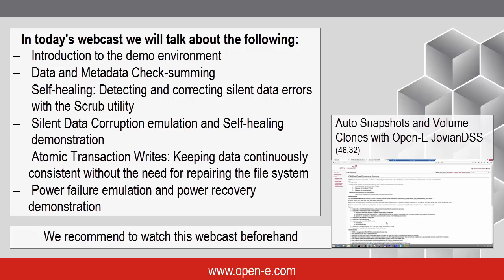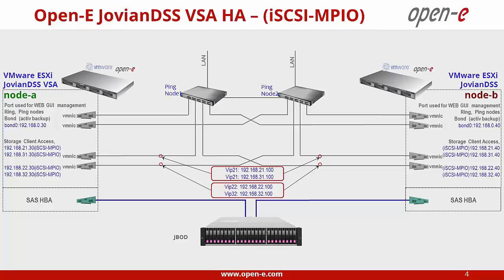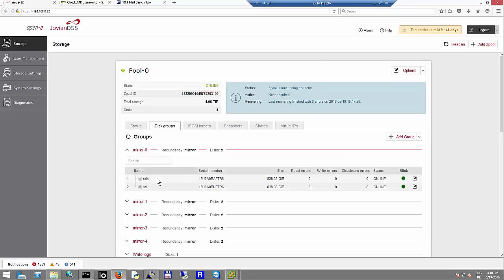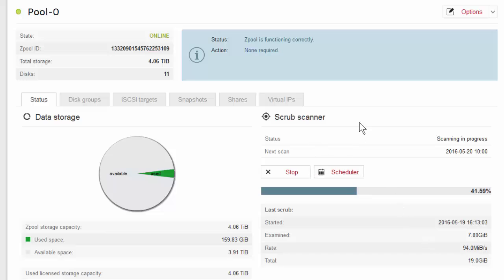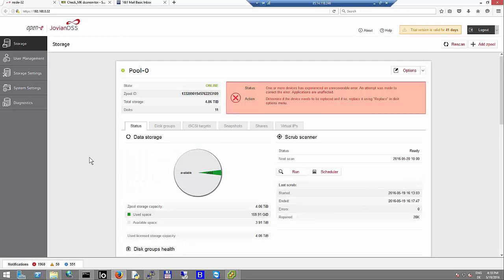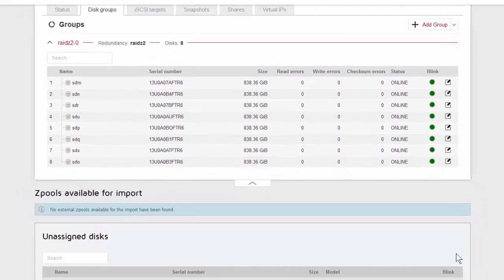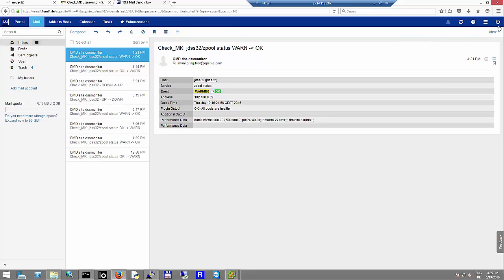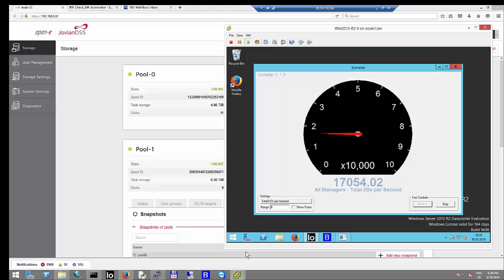Data Integrity by design - Self healing with Open-E JovianDSS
- Introduction to the demo environment
- Data and Metadata Check-summing
- Self-healing: Detecting and correcting silent data errors with the Scrub utility
- Silent Data Corruption emulation and Self-healing demonstration
- Atomic Transaction Writes: Keeping data continuously consistent without the need for repairing the file system
- Power failure emulation and power recovery demonstration